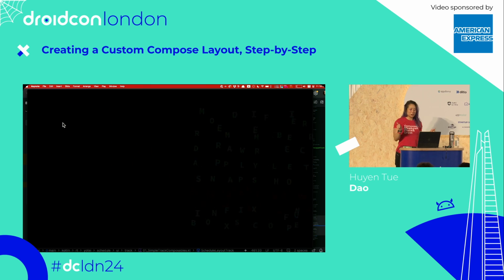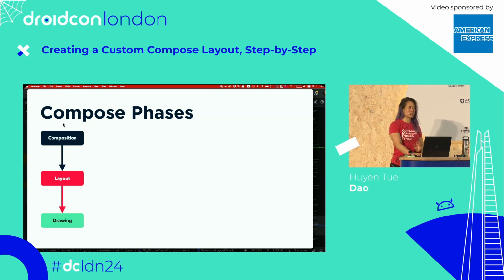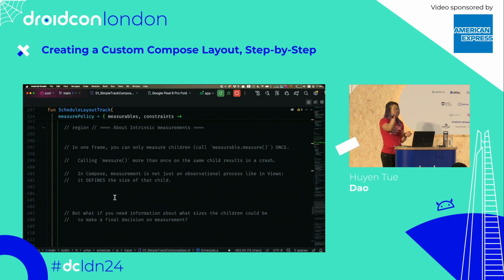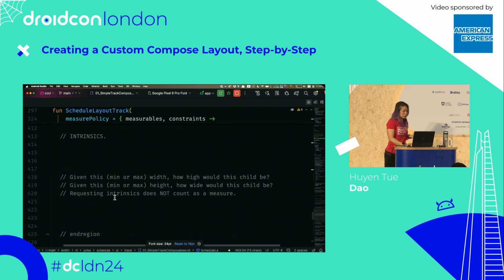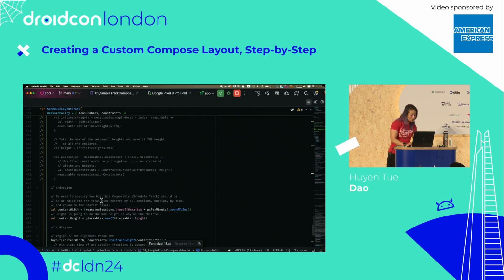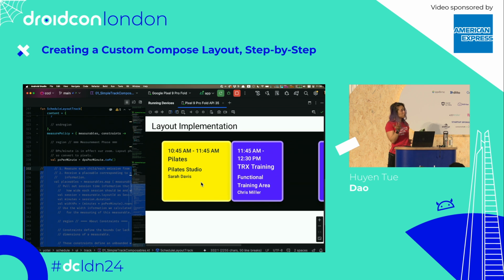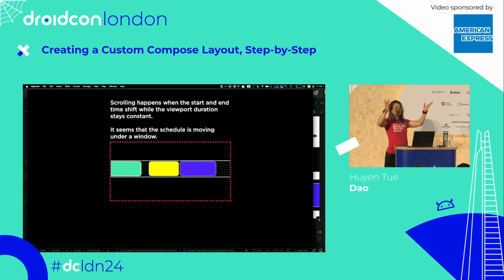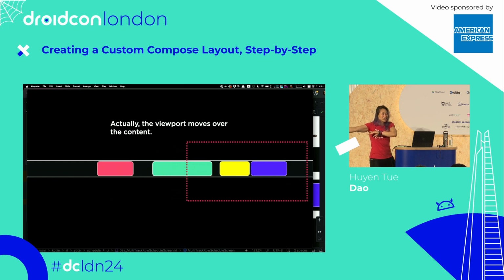Creating a Custom Compose Layout, Step-By-Step - Huyen Tue Dao | droidcon London 2024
🎤 Talk: Creating a Custom Compose Layout, Step-By-Step
👤 Speaker: Huyen Tue Dao
📍 Event: droidcon London 2024
📅 Date: October 31st - November 1st 2024